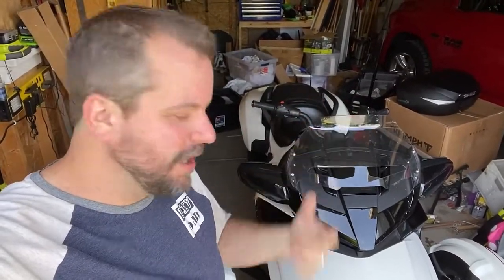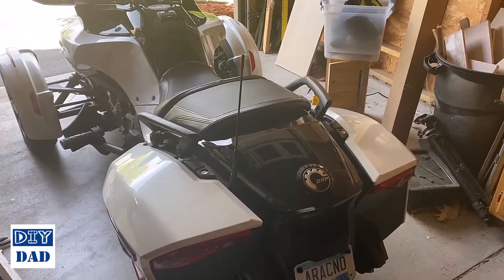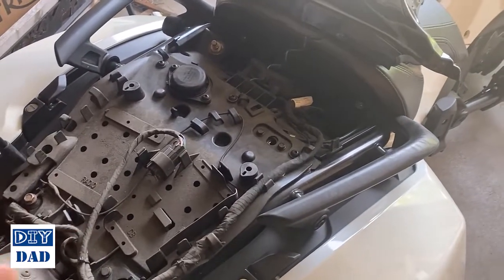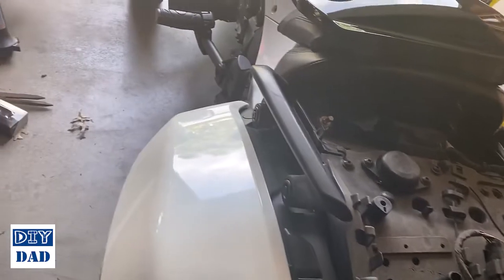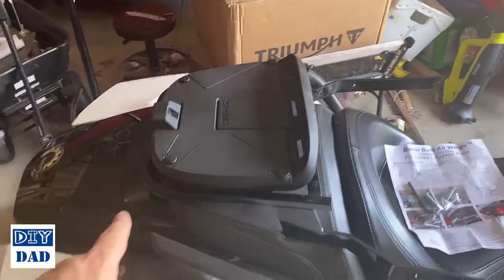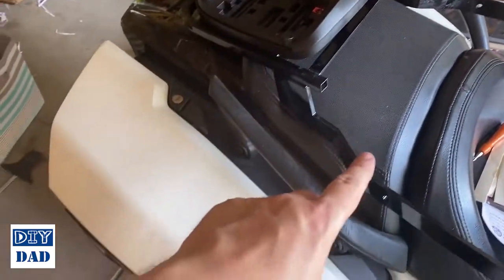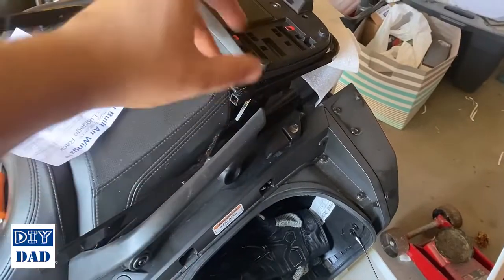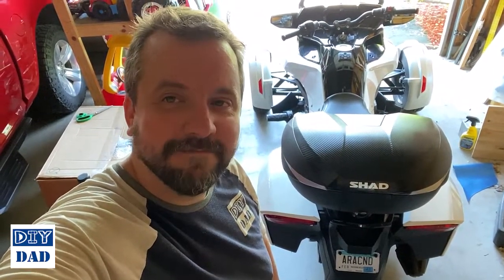Mounting a top case to a Can-Am Spyder F3T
Adding an accessory rear trunk to a Can-Am Spyder F3 to overcome the lack of storage space that will accommodate a full faced helmet.

Luggage Rack is a "Baker Built Air Wings" Luggage Rack from Slingmods

Opinions in this video are my own - please follow all manufacturer instructions for installation.  I am not compensated in any way by Shad or Slingmods for this video.